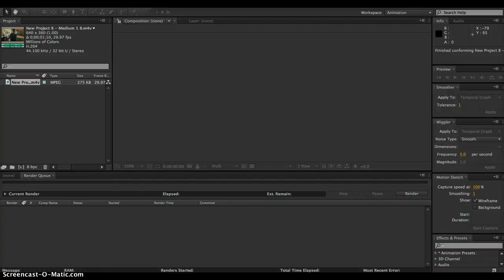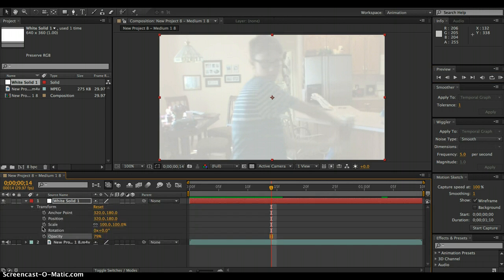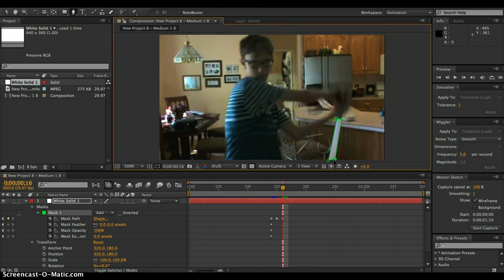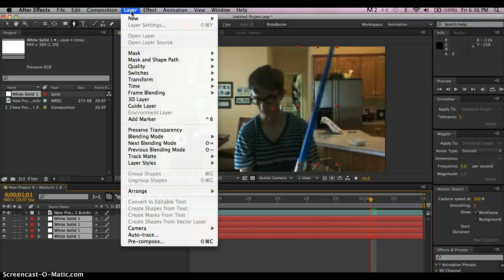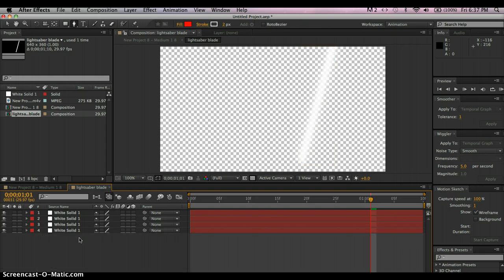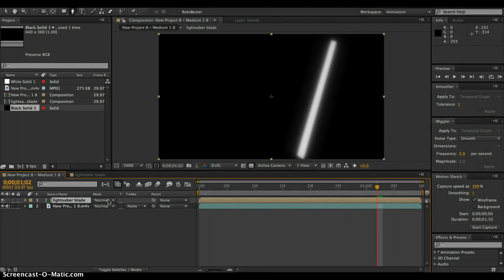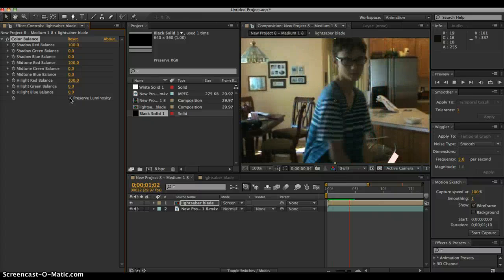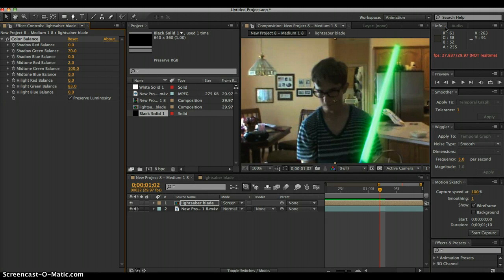After Effects CS6 Tutorial: Lightsaber Effect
A tutorial on how to make the lightsaber effect for Adobe After Effects